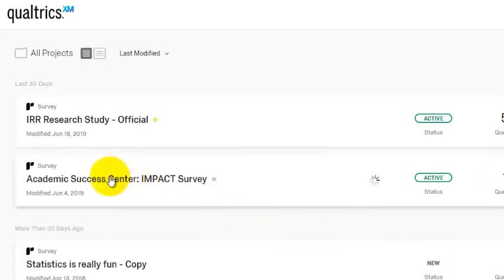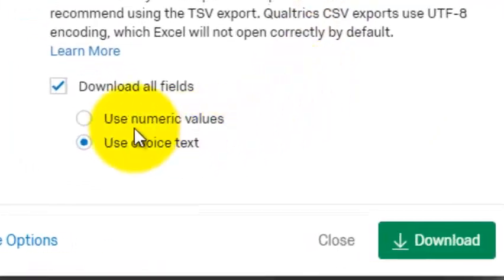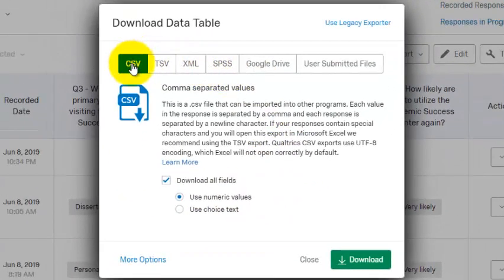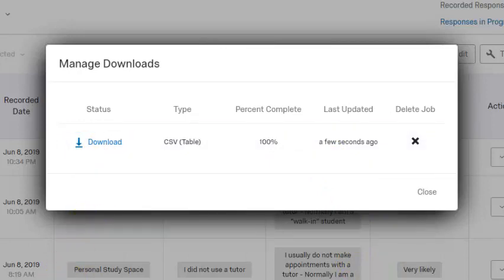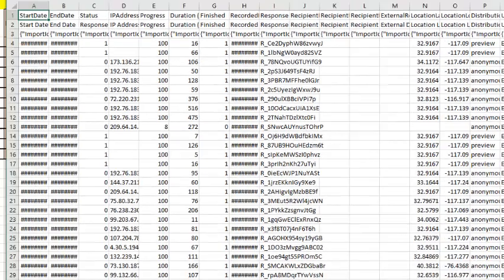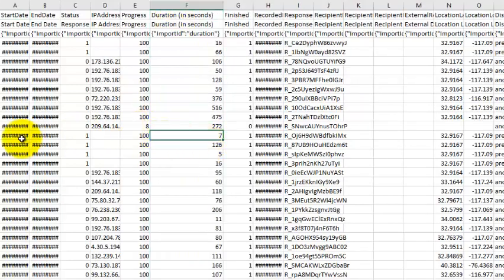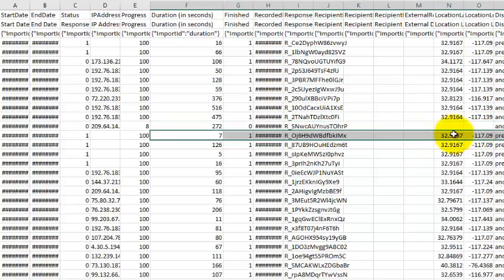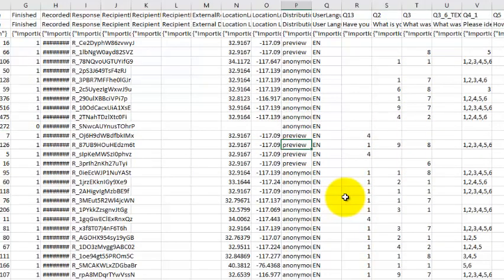Qualtrics: Downloading survey results to Excel